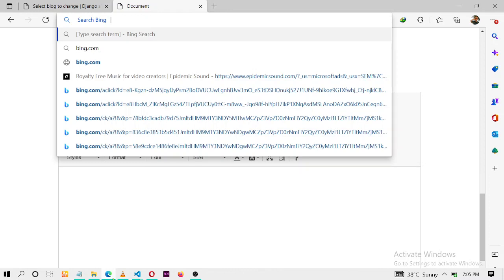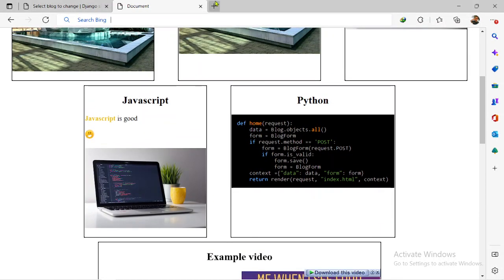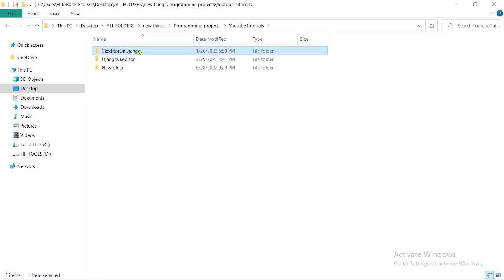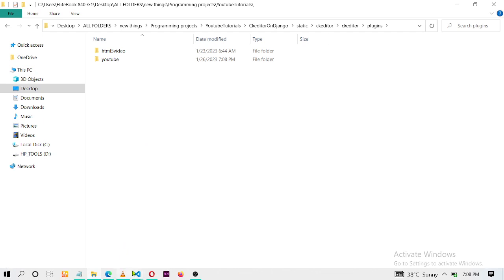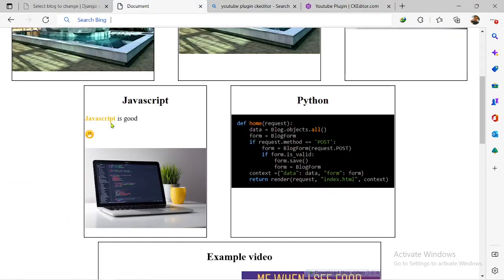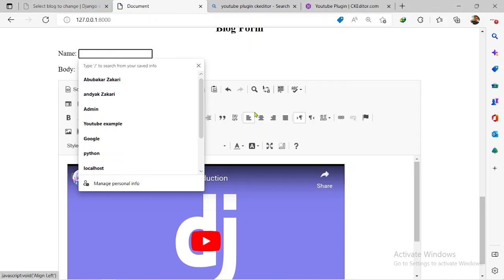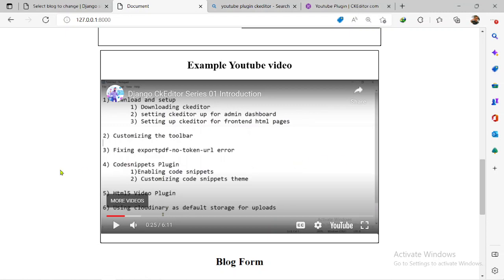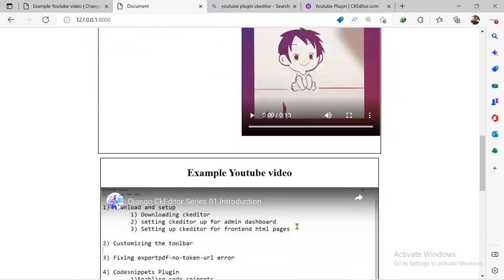Django CkEditor Series 08 how to add Youtube plugin for Django CkEditor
This a tutorial video that shows how to enable Youtube plugin for Django CkEditor package.

The source code for this series can be found on my GitHub through this link